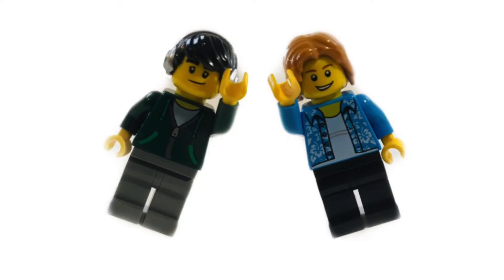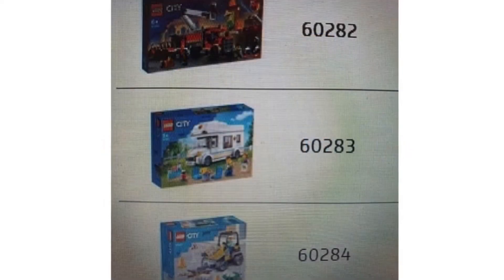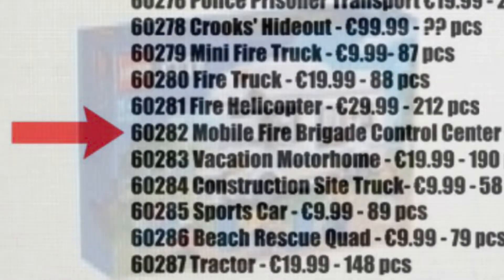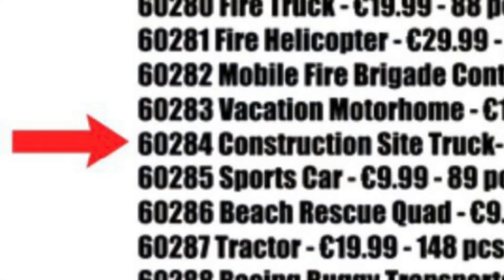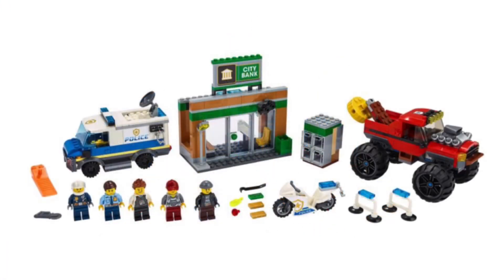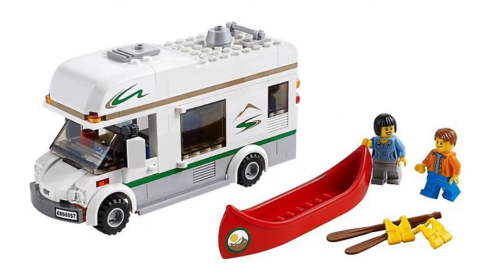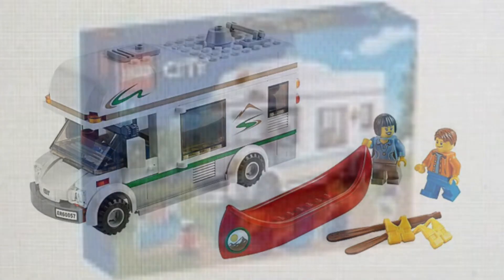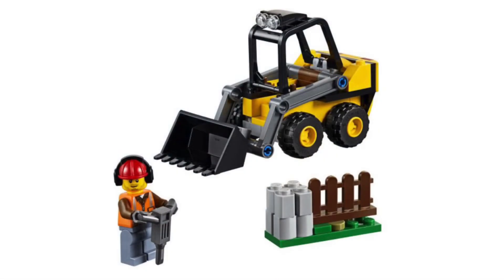NEW LEGO City 2021 set images revealed! Could this save the city line? 🤔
Socials:
- Instagram 👉 @batlbricks